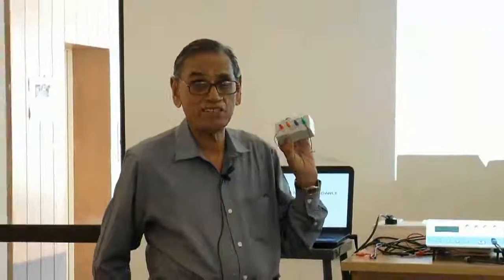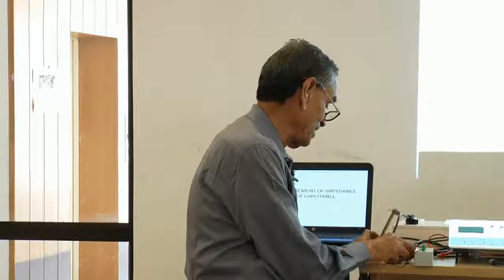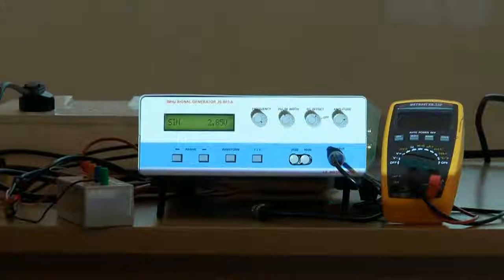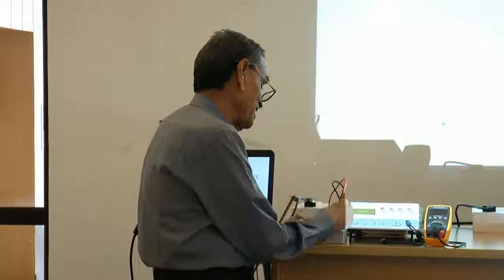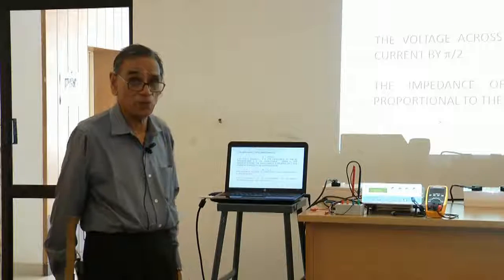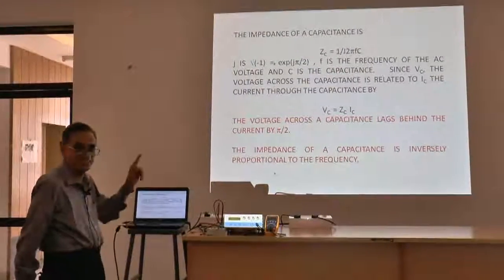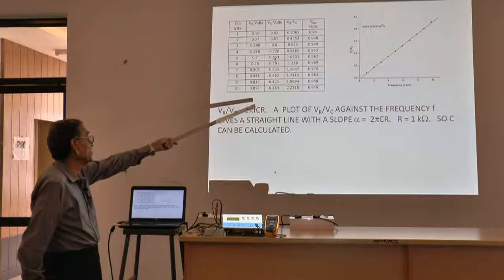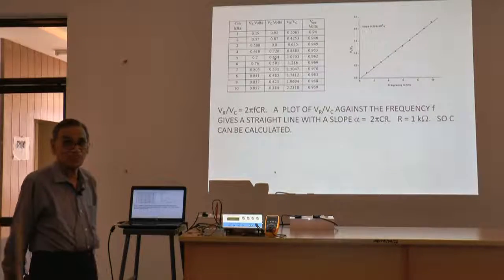Experiments in Physics - MEASUREMENT OF IMPEDENCE